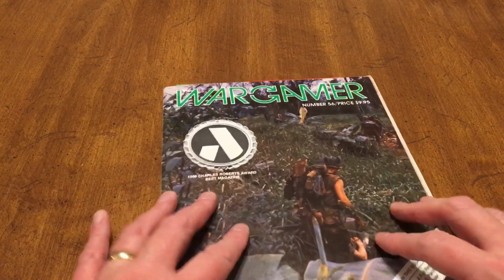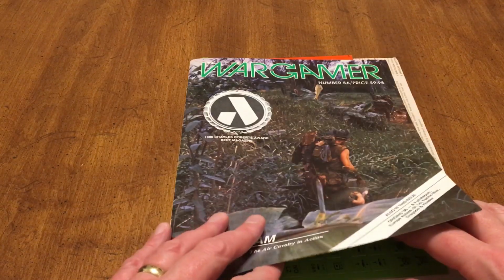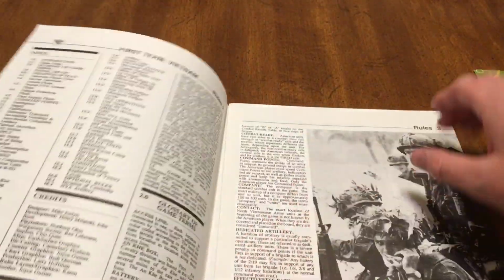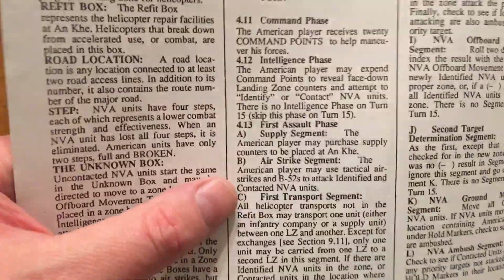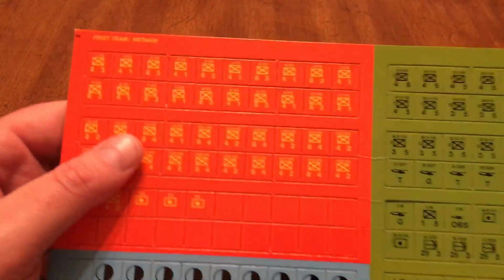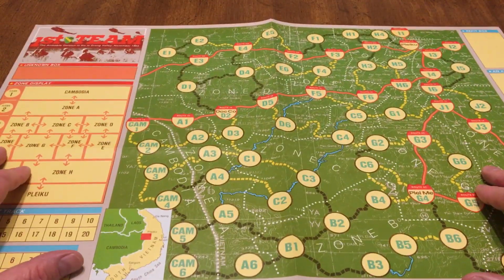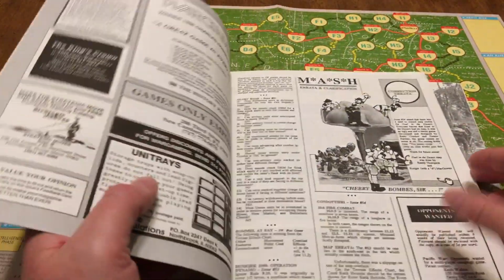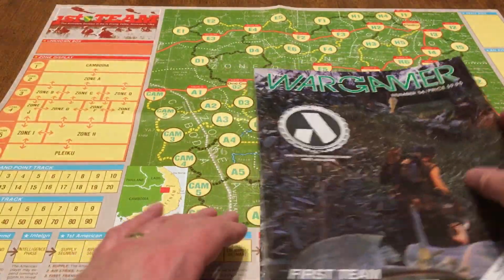Unbagging: First Team Vietnam The Air Cavalry in Action, Designed by Mike Joslyn.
Solitaire game from Wargamer Magazie #56